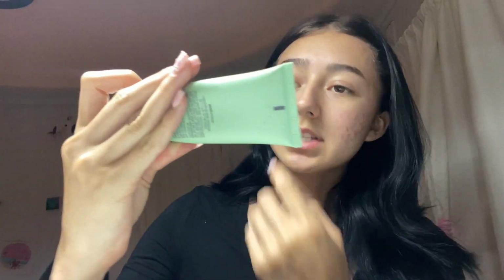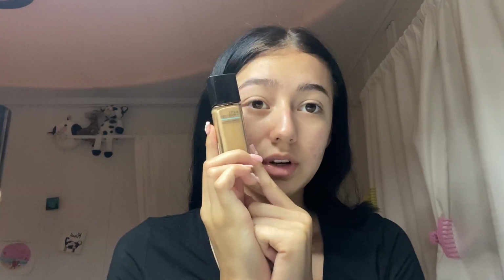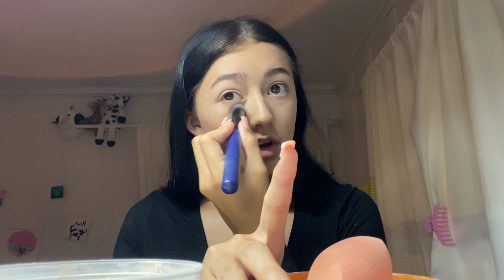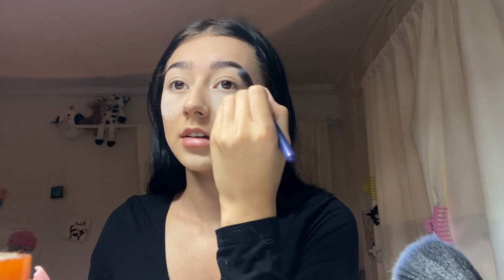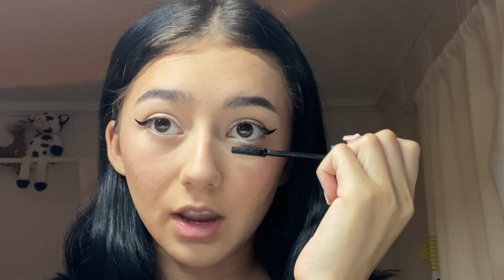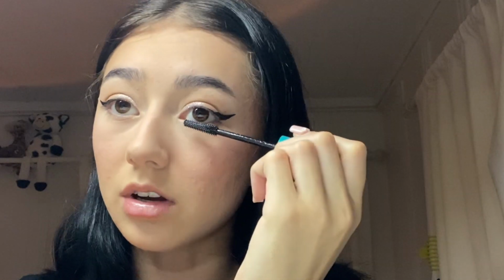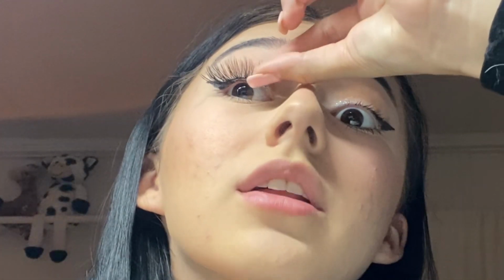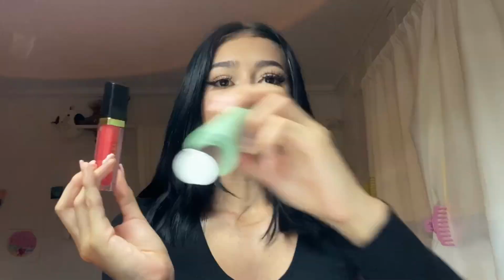My Updated Makeup Routine! | Back to School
In today’s video, i shared with you my everyday makeup routine and what products work for me.

Don’t ever forget that you are loved 🤍

xoxo, Evie!